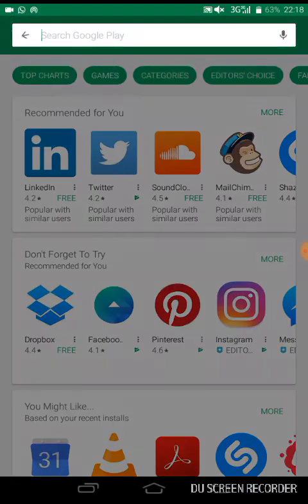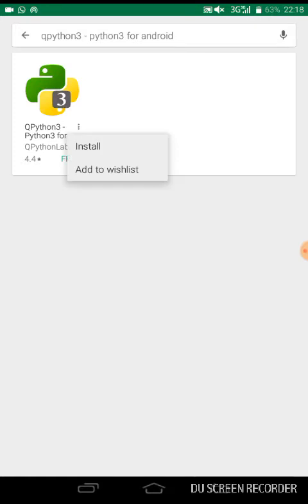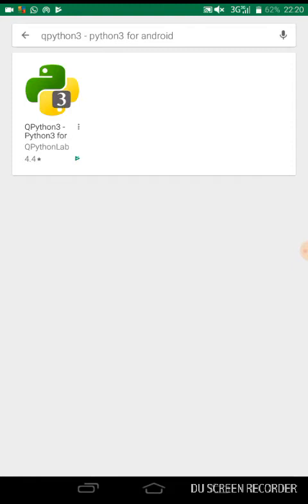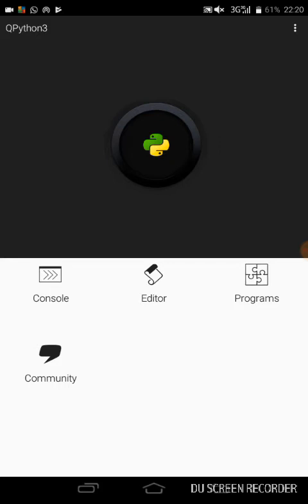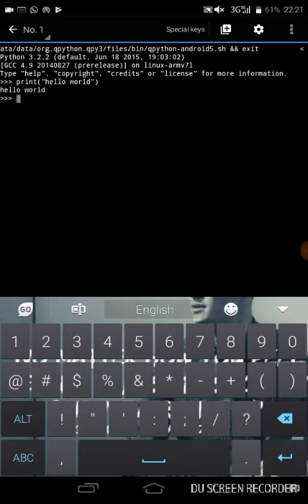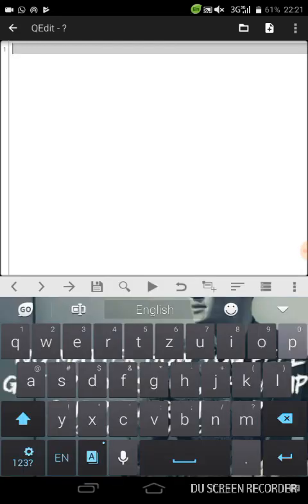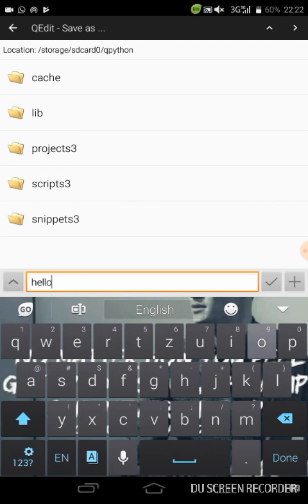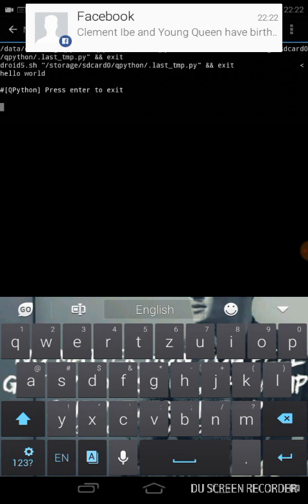How to run Python code on Android(Quick and Easy)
You can run Python code on your android device using a script engine.

QPython helps Python programmers program with their android phone. You can also develop android applications.

QPython has a  Python console where you can type your code to the interpreter directly.

QPython has an editor so you can write your code, save it and run it within your android.